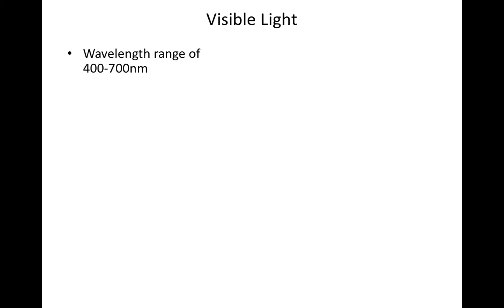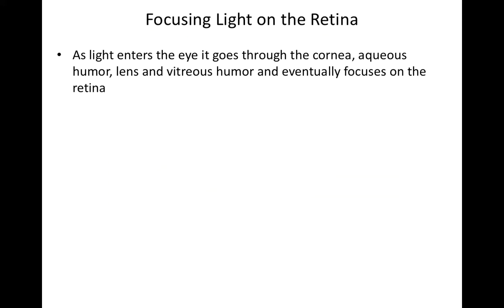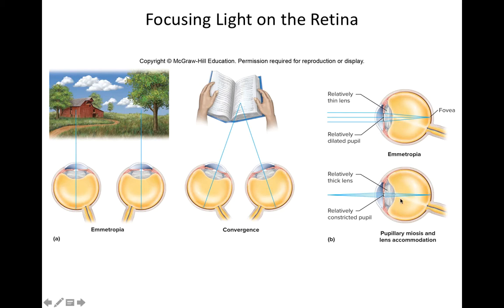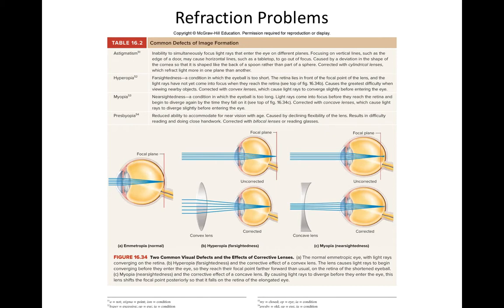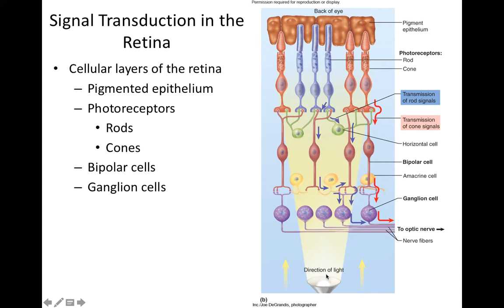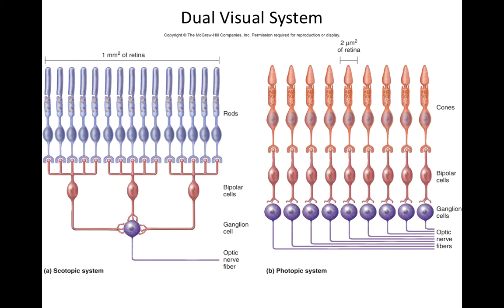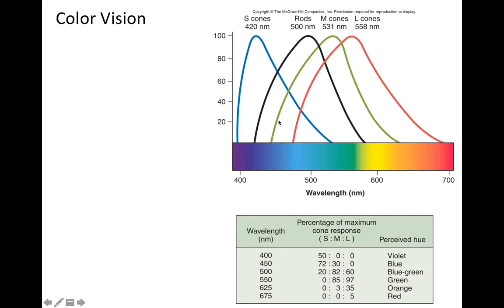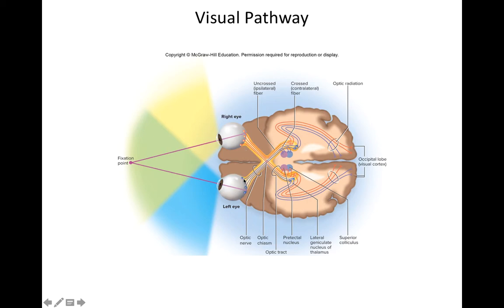Bio 251 Ch 16E